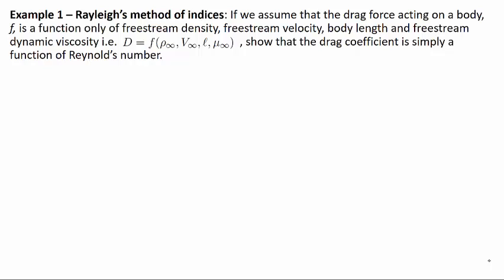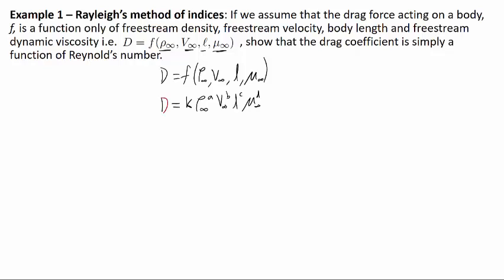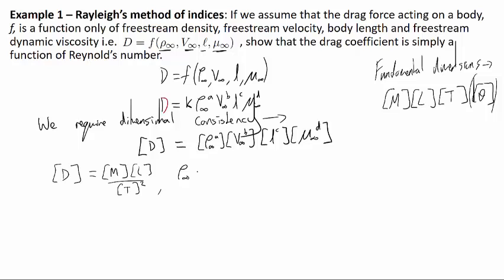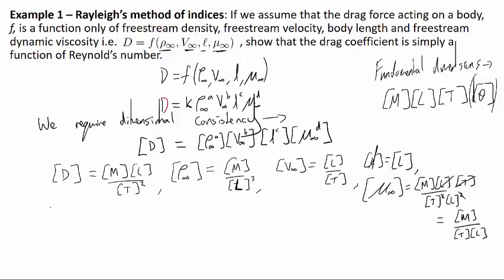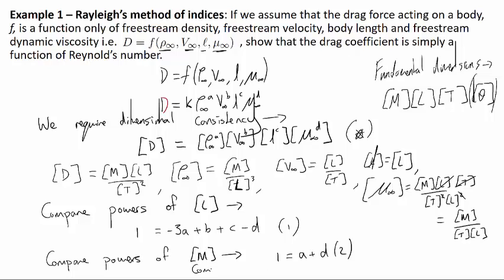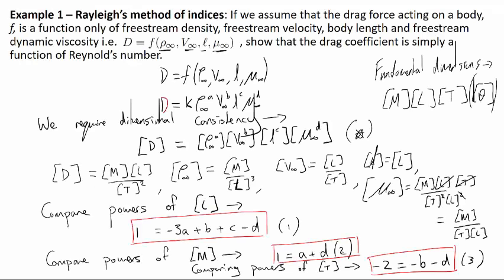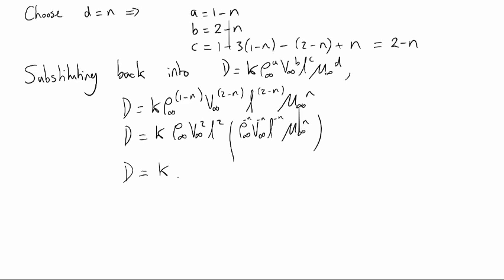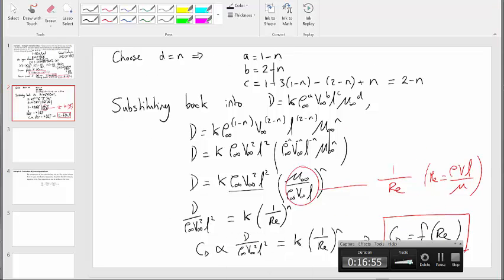Exam Example Rayleigh's Method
Example on the use of Rayleigh's Method of Indices